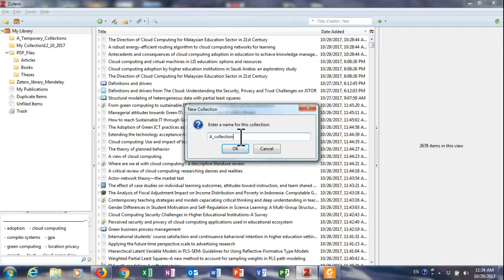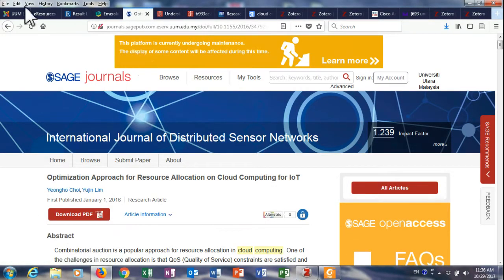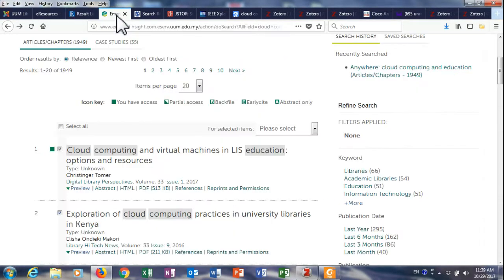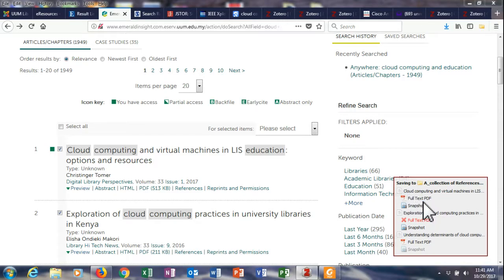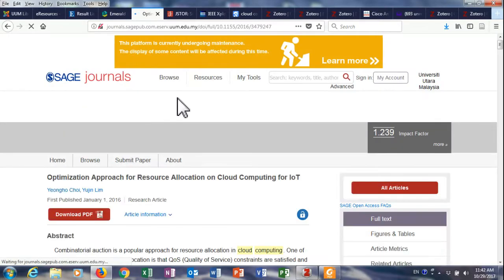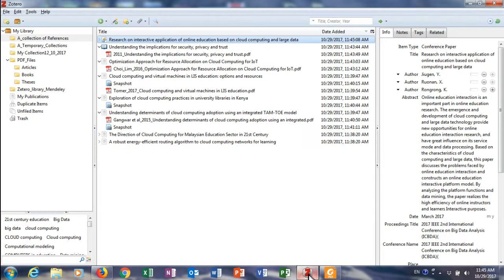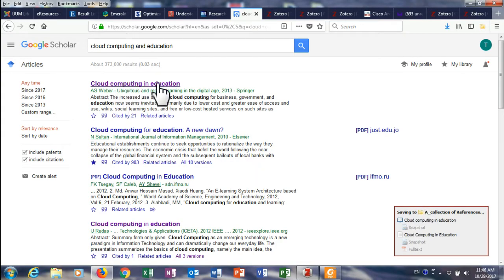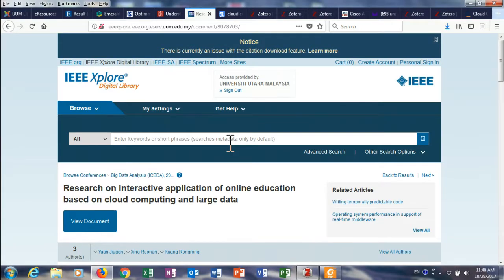Zotero 5.0 tutorial Series_ 3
Installation of plugin to connect Zotero to web browsers, Firefox, configuration, and application of different scenarios to retrieve references from different databases. Retrieving metadata of references using different databases and Google Scholar.